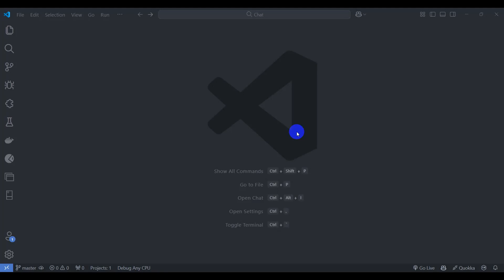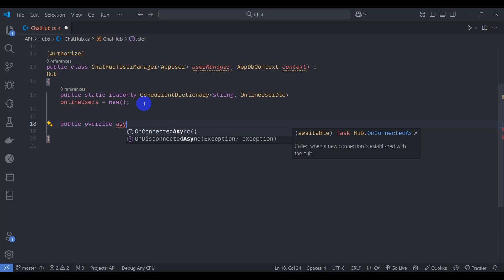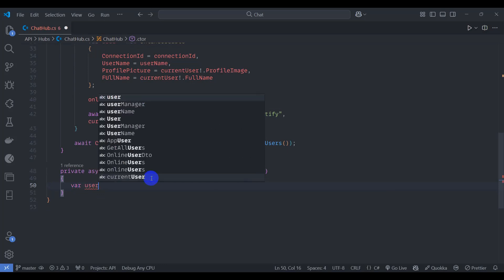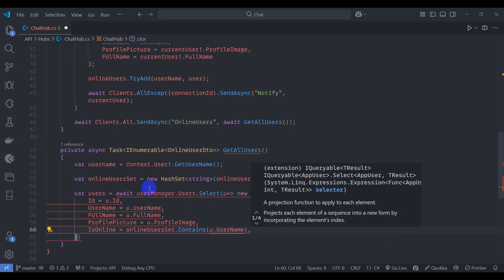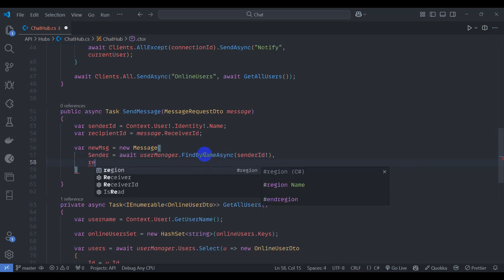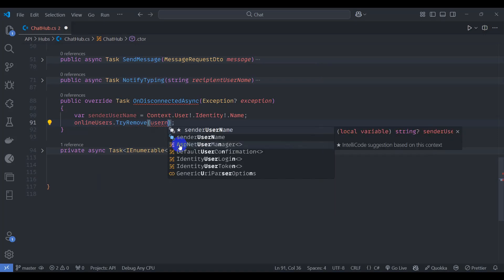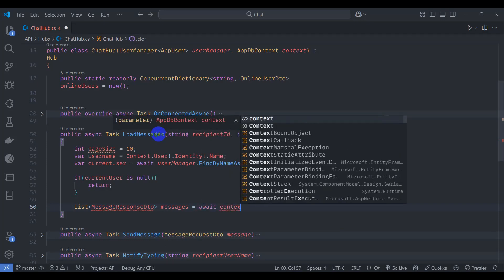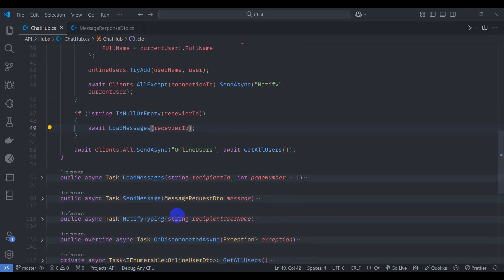Angular & ASP.NET Core | Online User, Messages & Typing Indicator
In this tutorial, we build a real-time full-stack chat application using Angular for the frontend and ASP.NET Core for the backend. The app leverages SignalR for real-time communication, allowing us to implement several key features:

Online User List: Track and display which users are currently online in the chat.
Message History: Users can view a list of past messages exchanged in the chat.
Typing Indicator: Show when someone is typing a message in real time, enhancing the chat experience.
What You'll Learn:
How to integrate SignalR with Angular 19 and .NET 9 to build real-time functionality.
How to manage real-time user interactions, including displaying online users and handling message history.
How to implement a typing indicator to give users a more interactive experience.
Best practices for structuring a full-stack application using Angular for the front end and .NET for the back end.
Prerequisites:
Basic knowledge of Angular and .NET Core.
Familiarity with SignalR or real-time web sockets is helpful but not required.
Tools & Technologies:
Angular 19 (Frontend)
.NET 9 (Backend)
SignalR (Real-time Communication)
TypeScript
C#

real time full stack chat app with angular .net

real time chat app javascript

angular real time chat

angular chat room

angular real time data

real time chat javascript

angular chat example

angular realtime chat

build a realtime chat app with angular

chat with angular

full stack chat application

angular real time data update

angular realtime

angular chat

angular real time updates

real time chat application using angular

angular real time application

mern stack real time chat app

full stack real time chat messaging app

full stack chat app

real time chat app angular

full stack realtime chat messaging app

angular real time chat app

angular chat app example

real time chat app nextjs

real time chat app tutorial